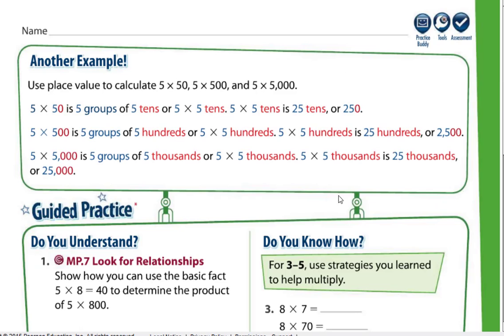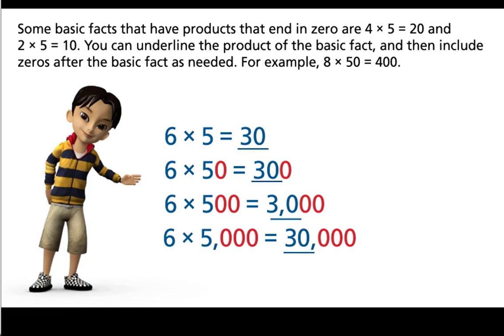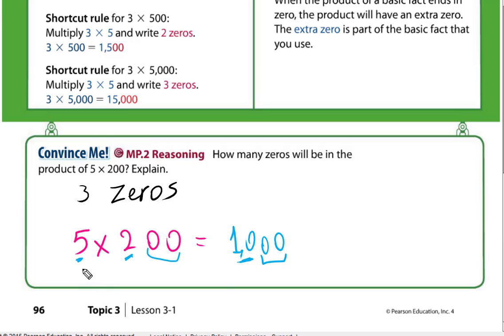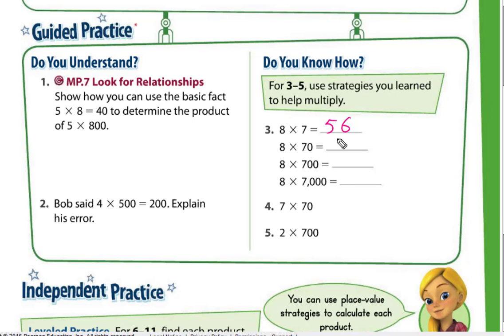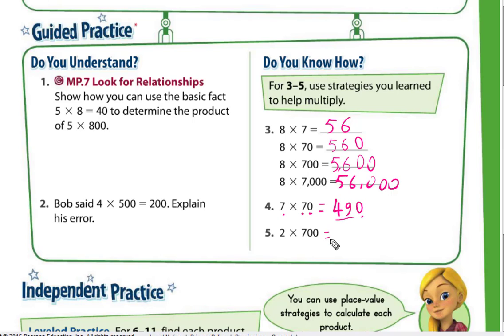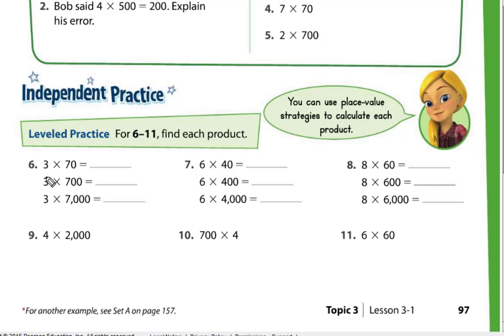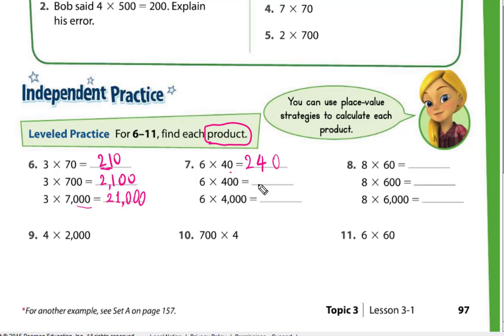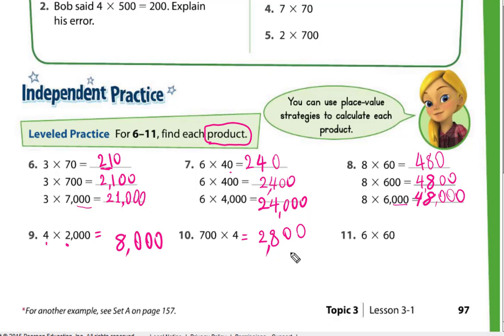multiply by multiples of 10 , 100 and 1,000